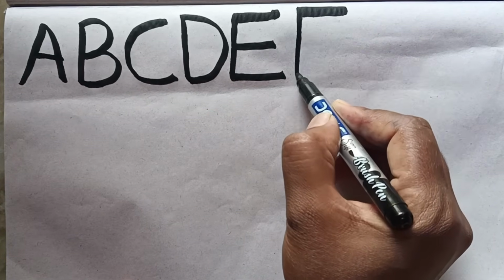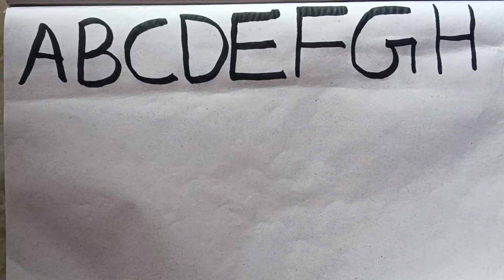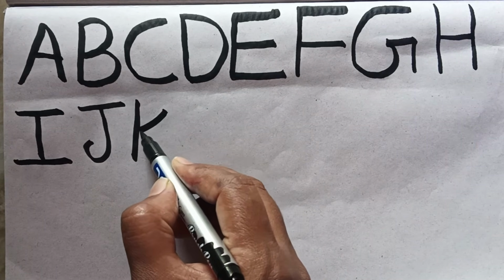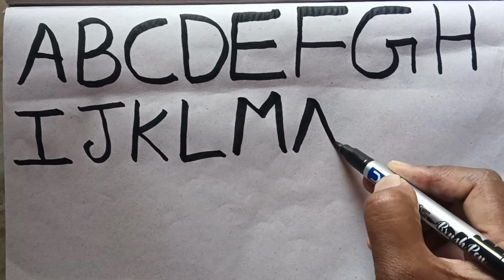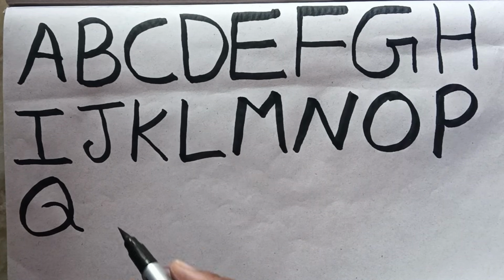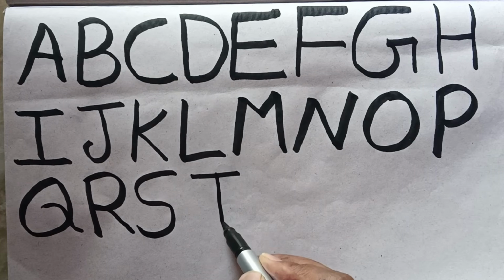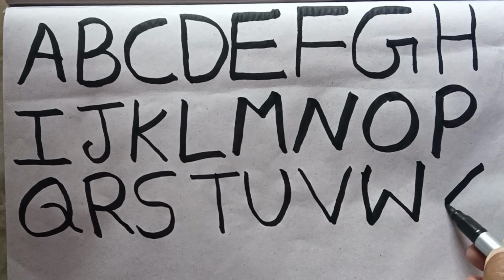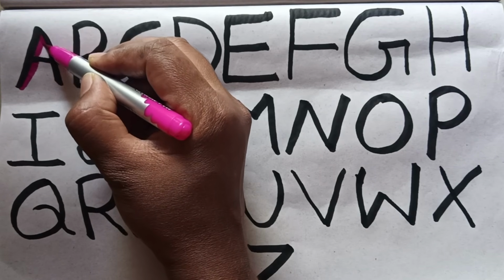ABCD Writing Practice | Alphabet Learning for Kids | A to Z | Easy Learning for Beginners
This video helps kids learn English alphabets in an easy and fun way.
Watch and learn how to write letters from A to K step by step.
Perfect for beginners, preschool kids, and nursery learning.
✨ Improve writing skills
✨ Easy handwriting practice
✨ Fun learning for kids
Keep watching and learning! 😊